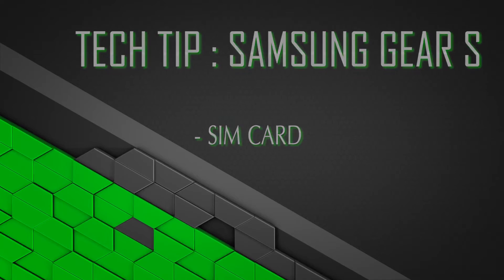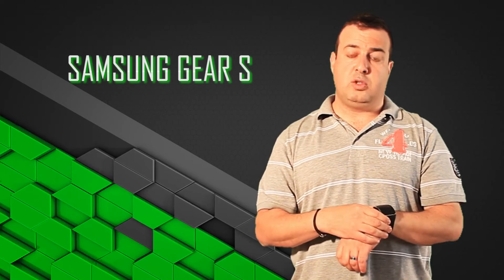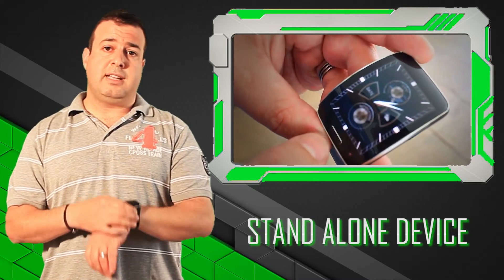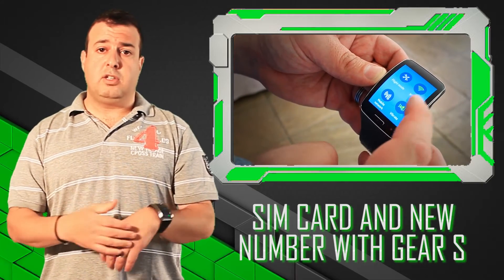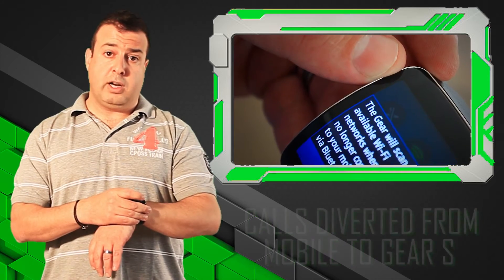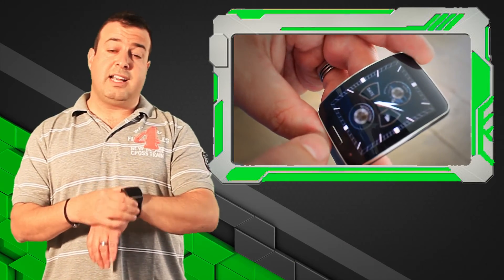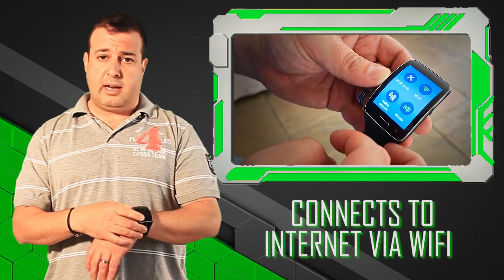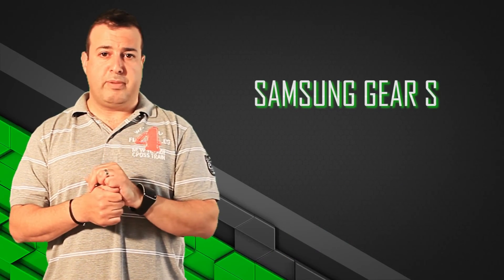The Samsung Gear S is packed with connectivity - Tip #4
Wearable technology is evolving all the time and Samsung has taken the lead with their Gear range. I look at various tips and tricks and other cool features that the Samsung Gear S has to offer.